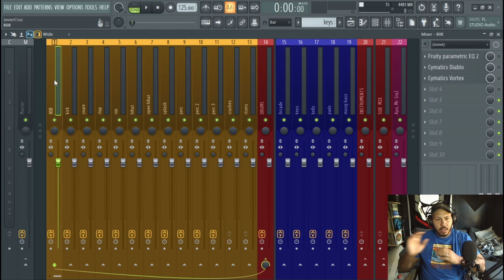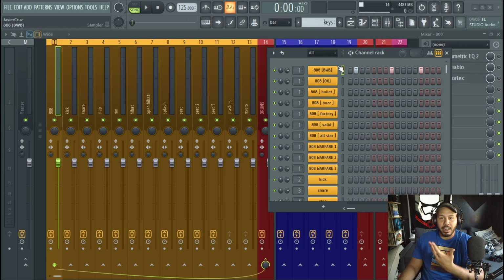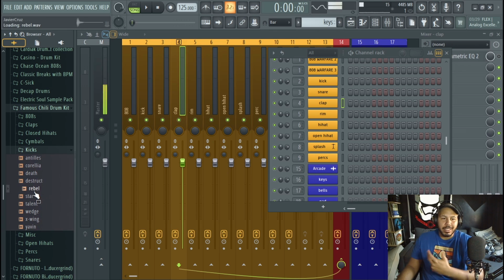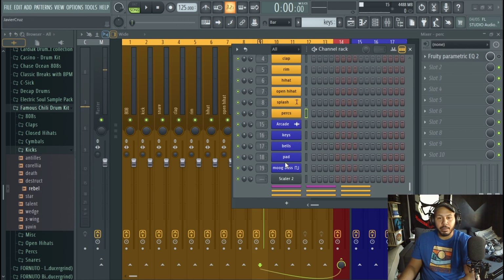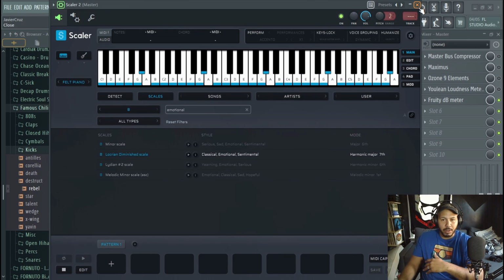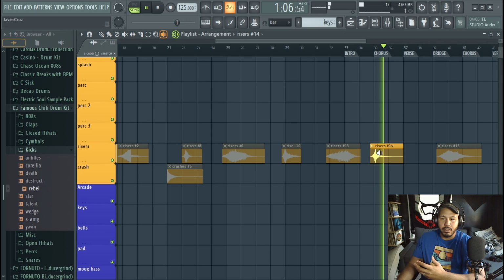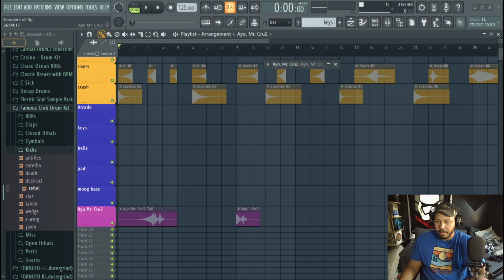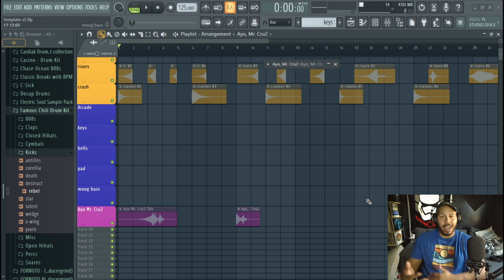FL STUDIO TUTORIAL l Creating A Template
fl studio template tutorial
Fl studio 20
fl tutorial 2021